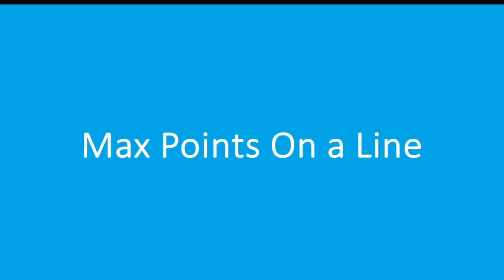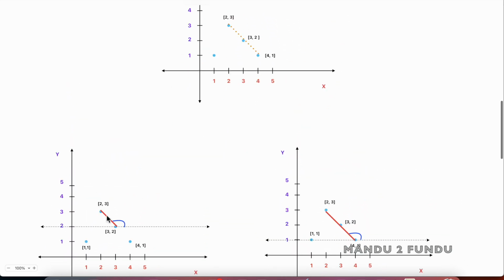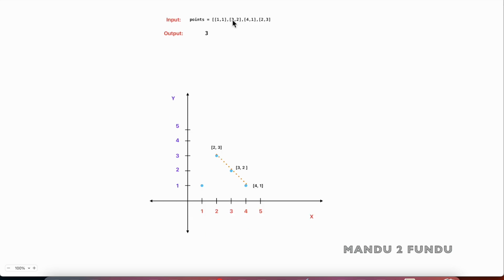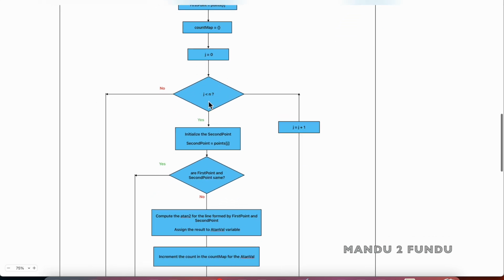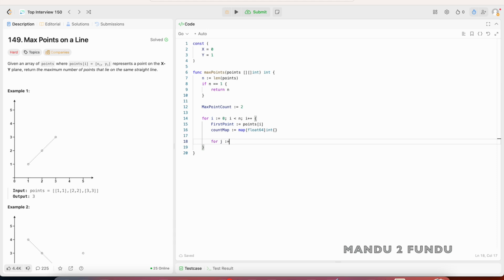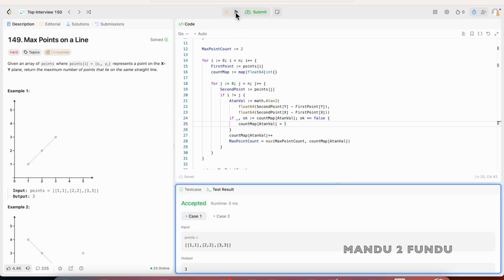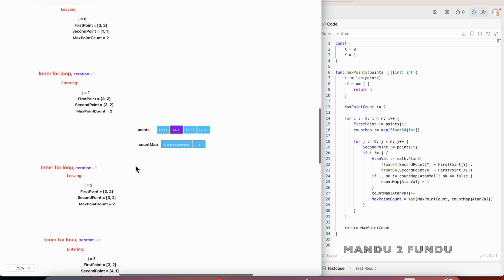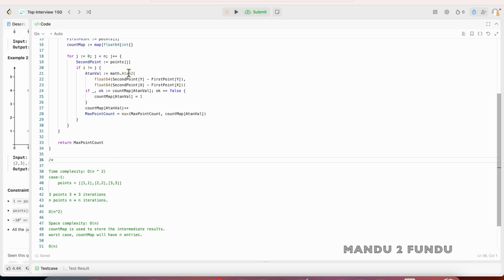LeetCode solution in Golang - Max Points on a Line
00:00 - Welcome
00:10 - Problem Description
06:37 - Flow chart
09:02 - Coding
12:51 - Code walkthrough
16:52 - Time and Space complexity
17:45 - Thank you